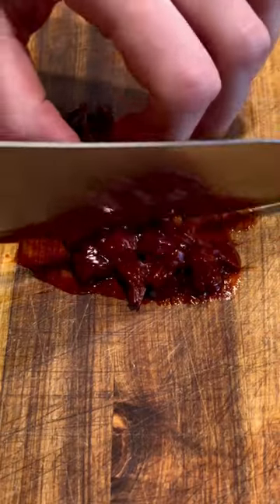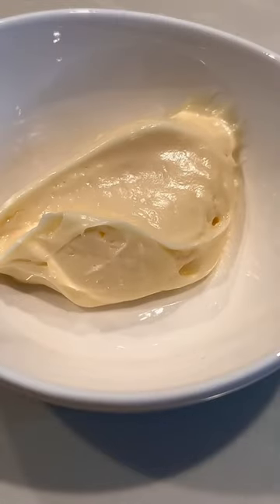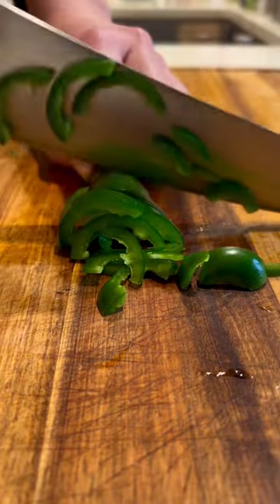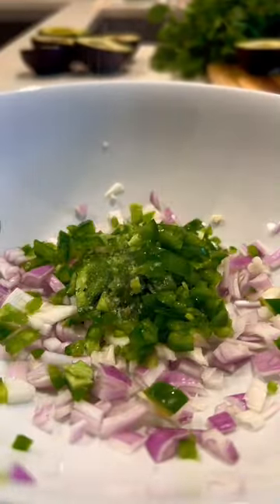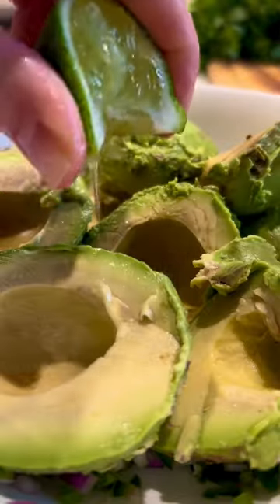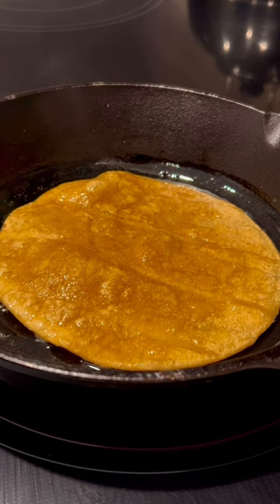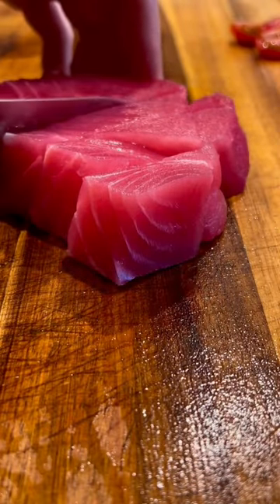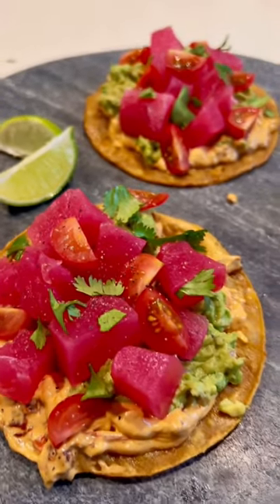Ahi Tuna tostadas ¯\_(ツ)_/¯